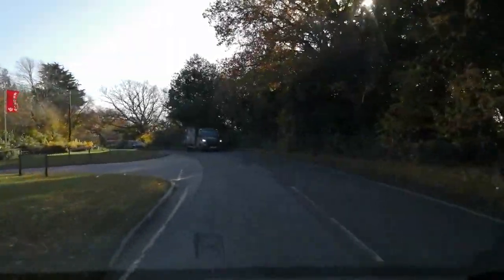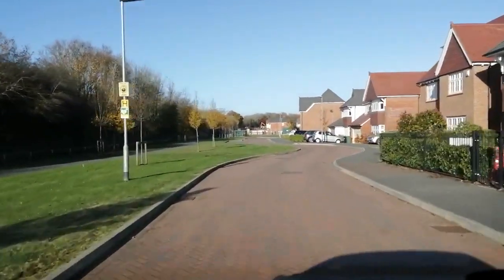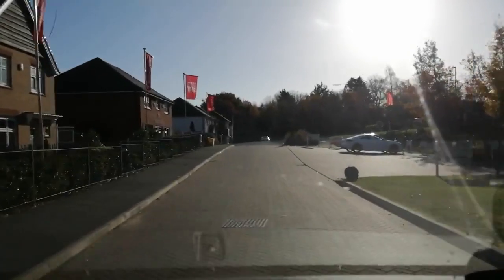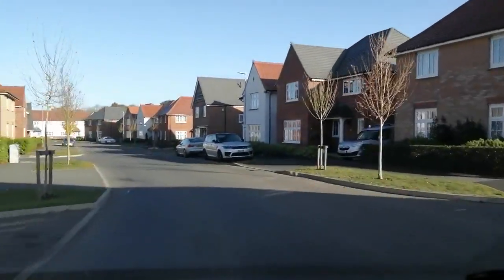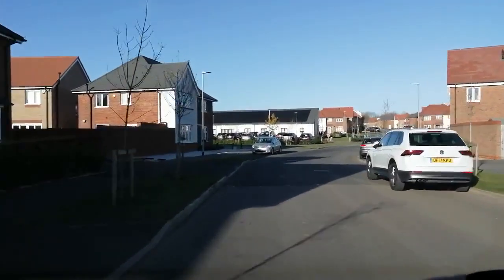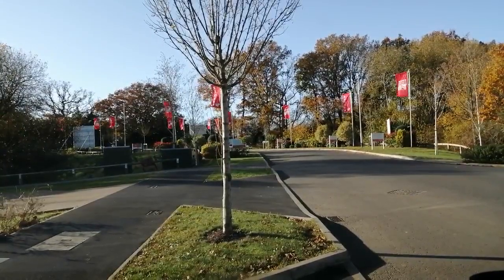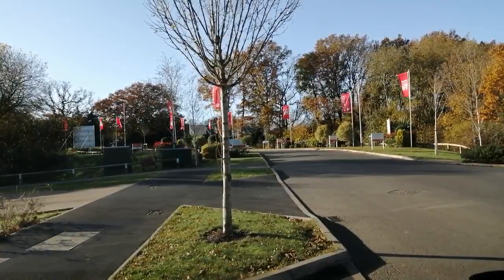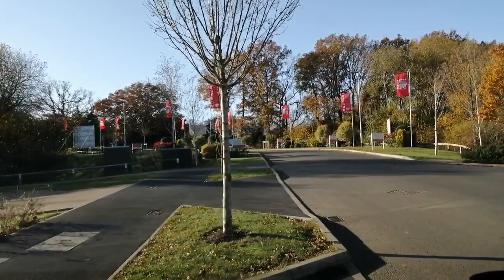driving in the New development in Luton UK 🇬🇧